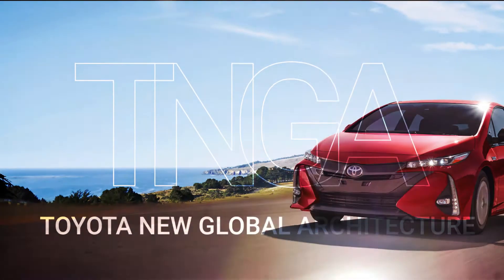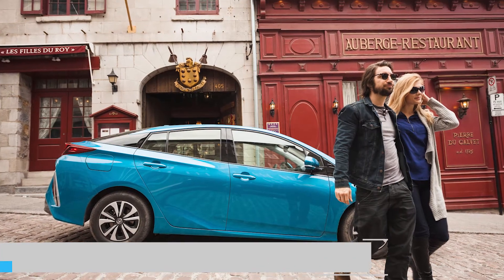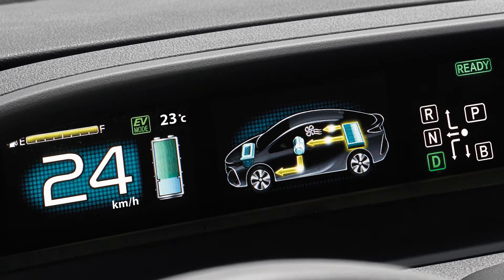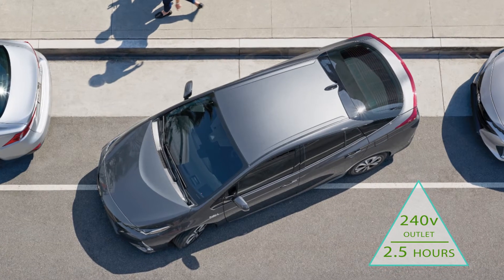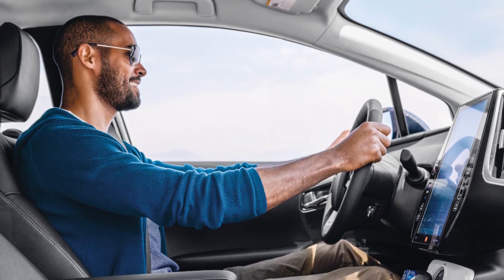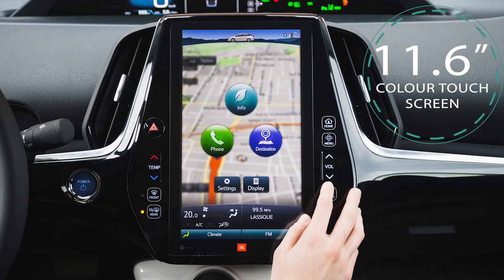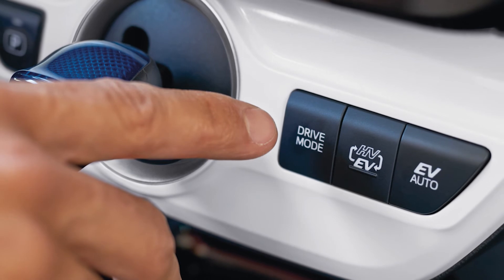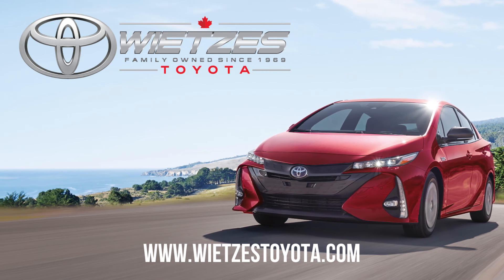The Prius Prime is Coming Soon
The Prius Prime blows away the competition when it comes to charging times. And don't forget all the available technology packed in there. Find out how you can get into a Prius Prime at Wietzes Toyota.